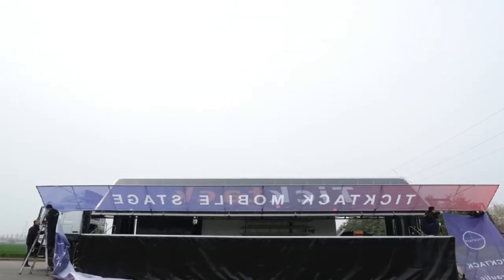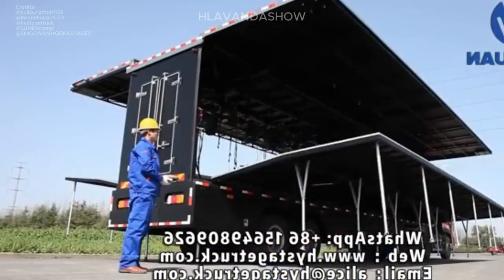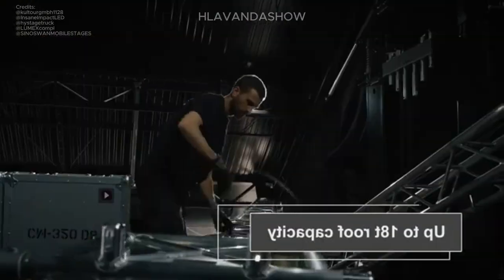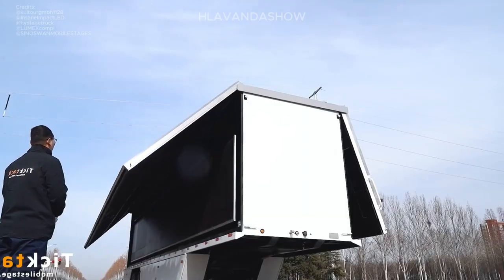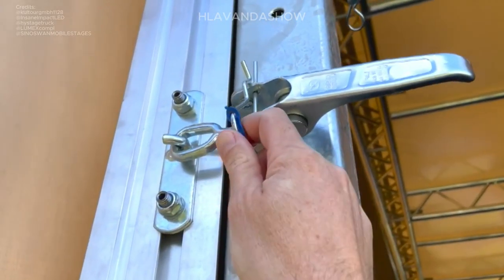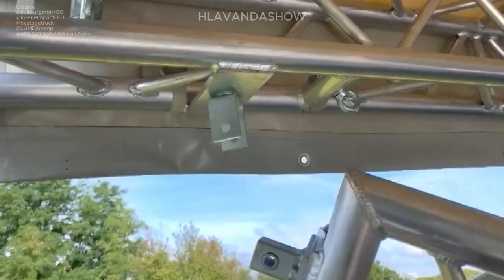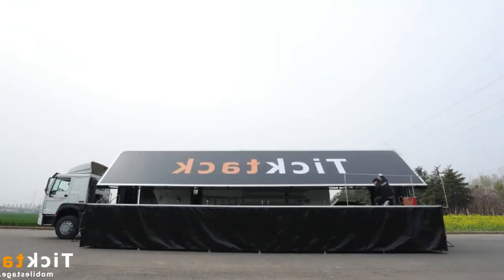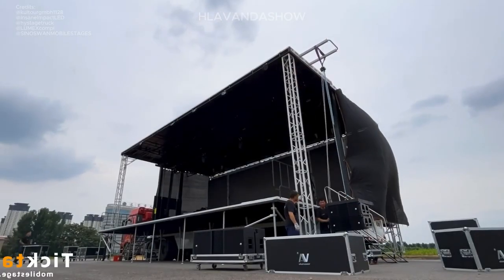Amazing Mobile stage truck trailers for concert elections crusade events